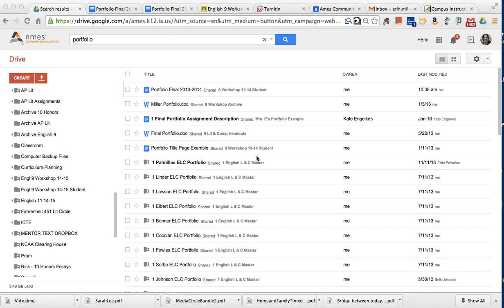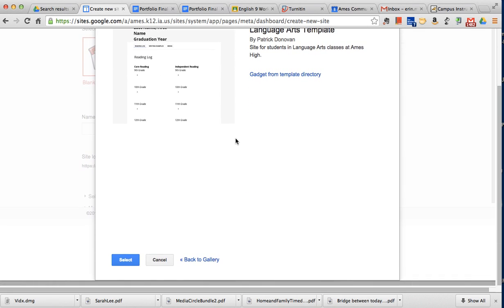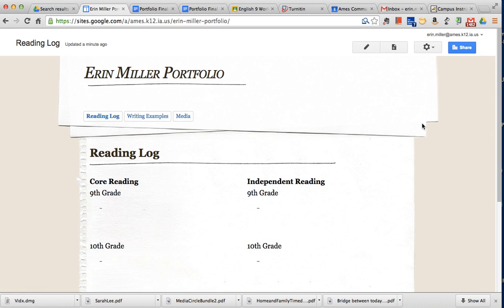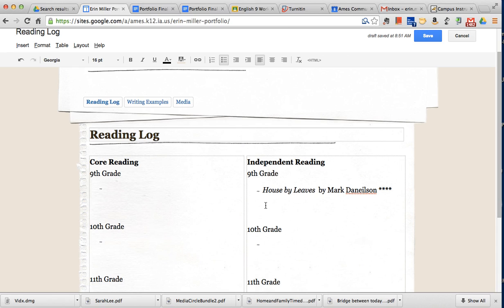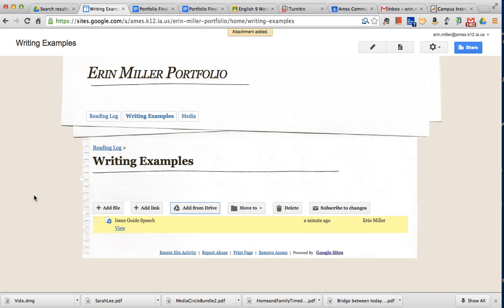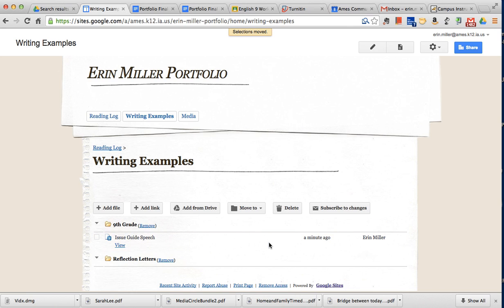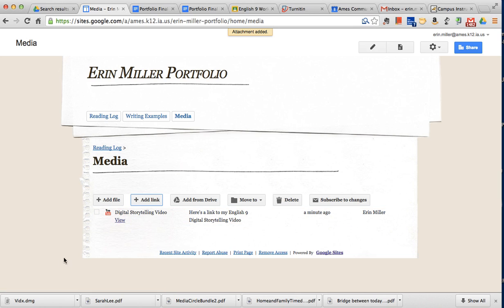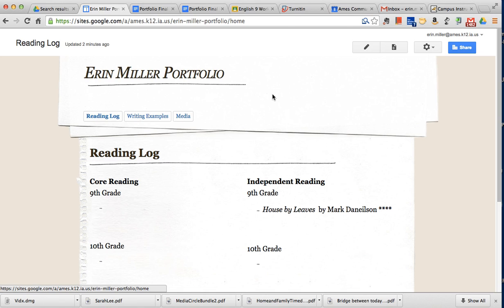English 9 Portfolio Directions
Directions for Portfolio Website